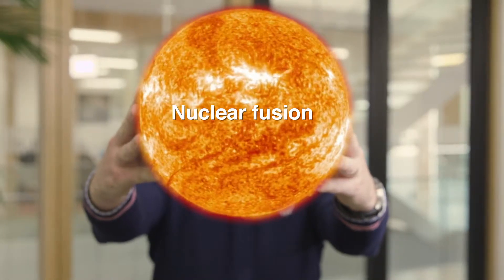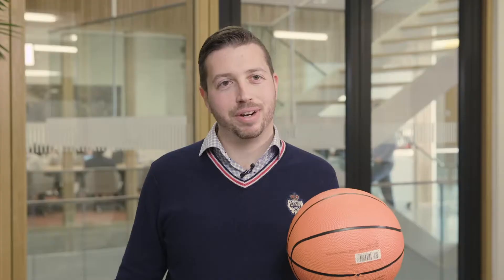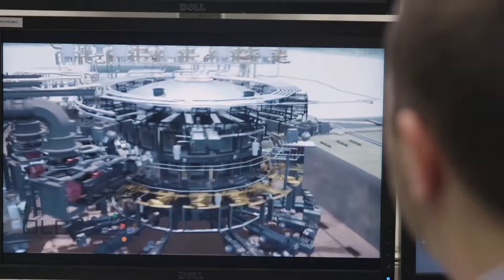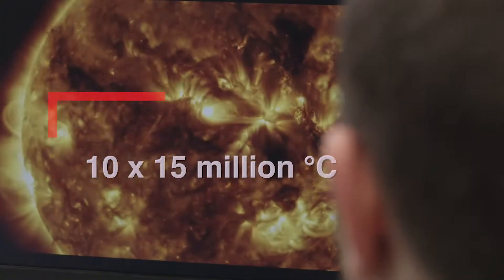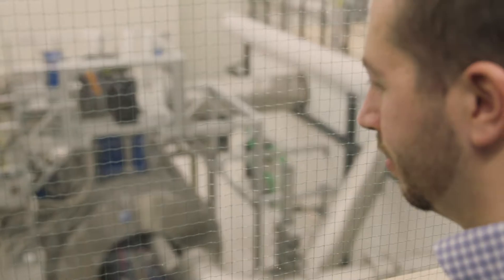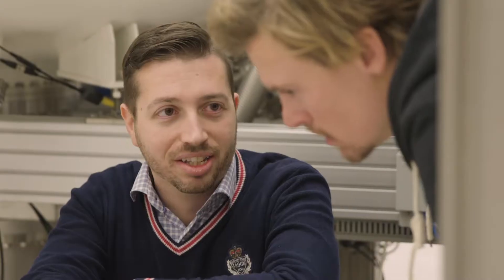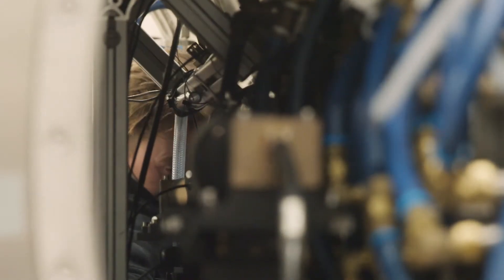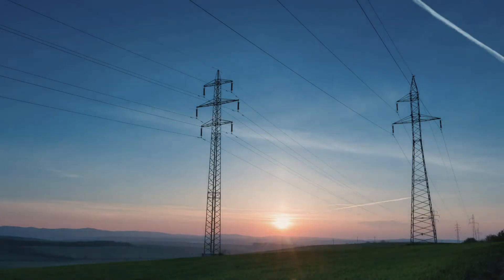Fusion Energy research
Thomas Morgan shows DIFFER's contribution to fusion research: testing wall materials for an artificial sun in our facility Magnum-PSI.